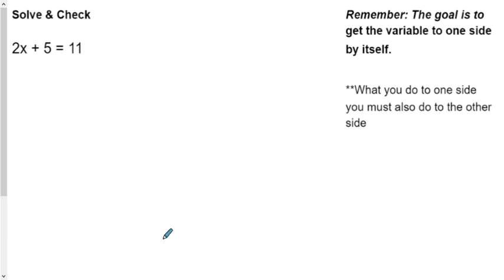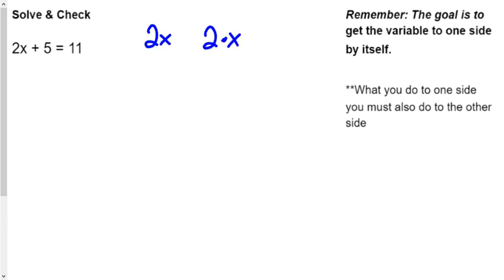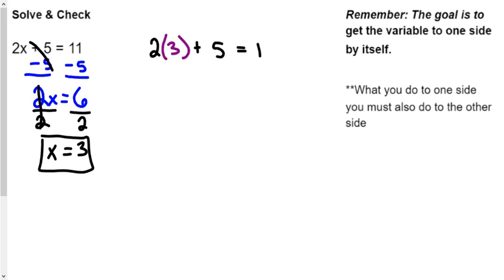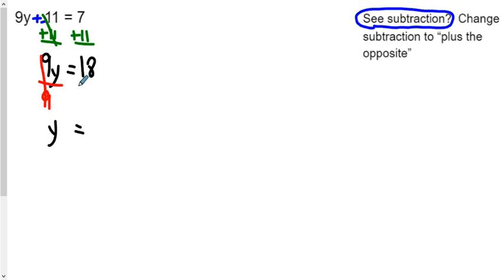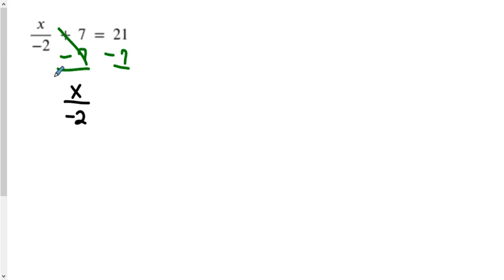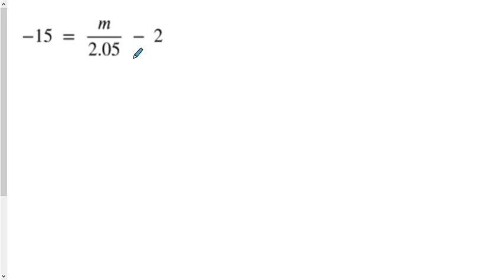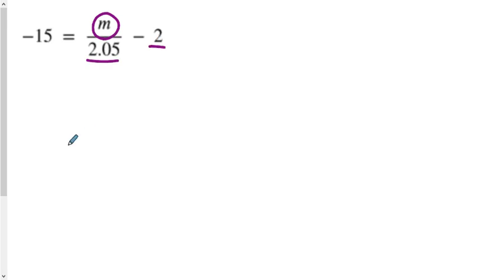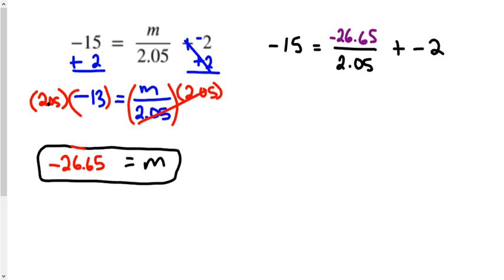How to Solve 2 Step Equations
This video is an overview of how to solve simple 2-step equations.  The premise is that students are already familiar with solving 1-step equations using inverse operations (doing the opposite) to both sides of the equation.